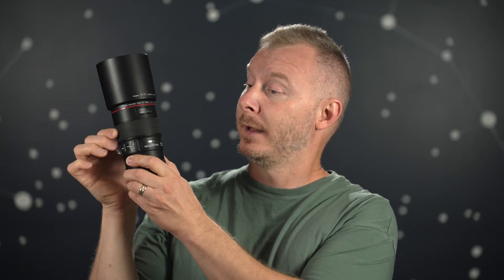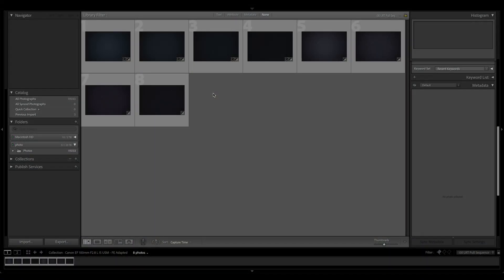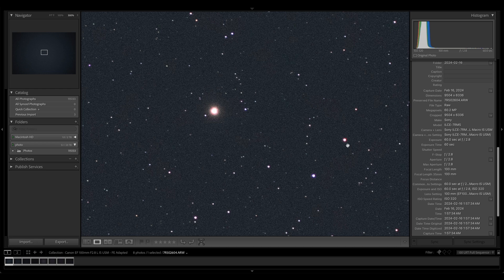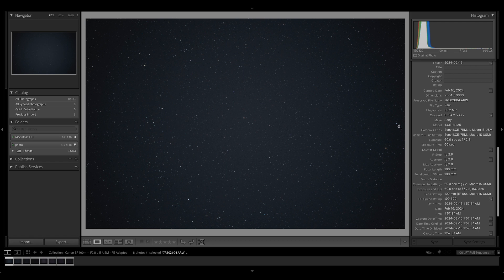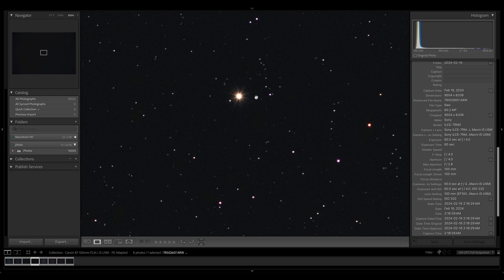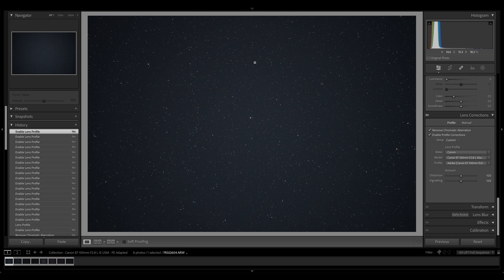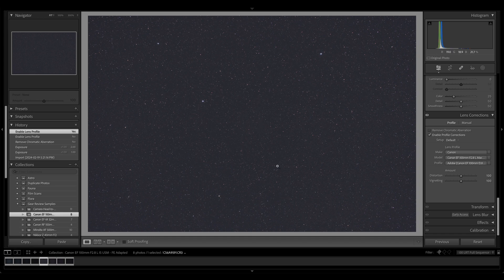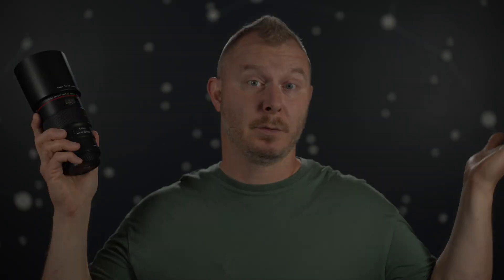Is this older Macro lens good enough for astrophotography? - Canon EF 100mm F2.8 L IS USM Review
A 100mm F2.8 lens is a great tool for wider field work, in theory. How does this venerable lens hold up to modern sensors?
Tracked samples were tracked using the Fornax Mounts LighTrack II. (Fervent Astronomy is Fornax's North American Distributor):
Into astrophotography and looking for some gear? Check us out:
Clear skies!